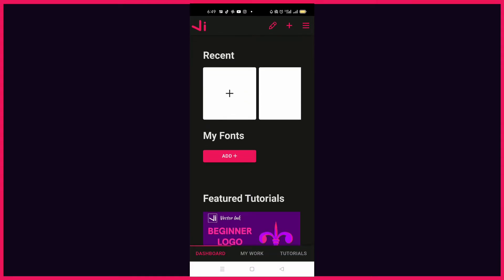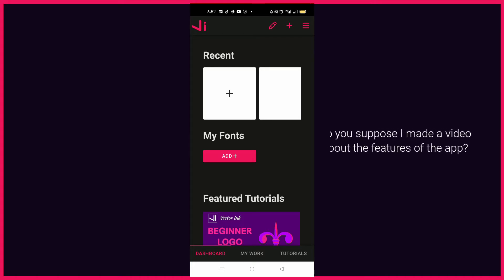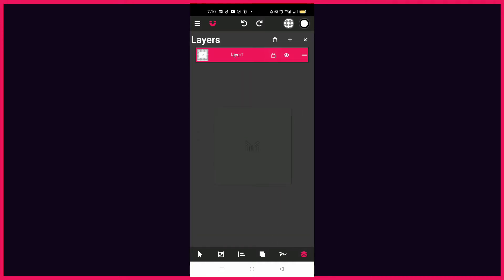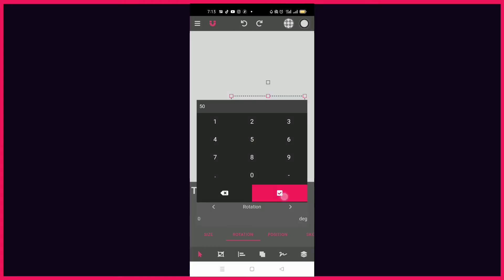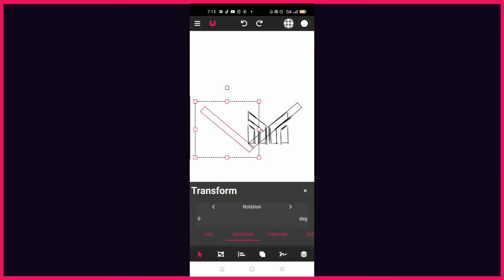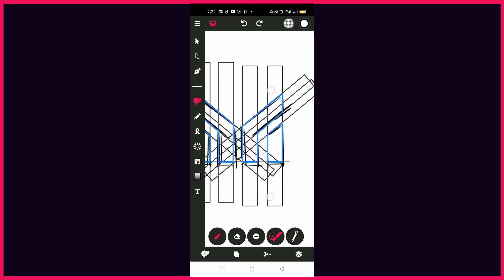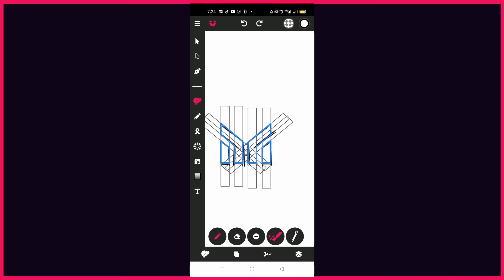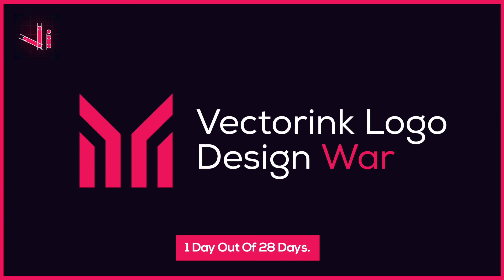Vectorink Logo Design War || Day 1 || Mastering Logo Design With Smartphone.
Welcome To The Vectorink Challenge, Tagged:

28 DAYS VECTORINK LOWER DESIGN WAR.

This is the First Video in this series.

The purpose of this challenge is to make you master the Vectorink app, and to be able to use your Smartphone ( with vectorink ) to create professional logos.

My Name is Udeaja Ben,
I'm a Static & Motion Graphics Designer (I use smartphone for all my designs), a Freelancer and a Productivity Coach.

Join me on this Channel as we unravel the world of tech and make money 💵💵💵💵.